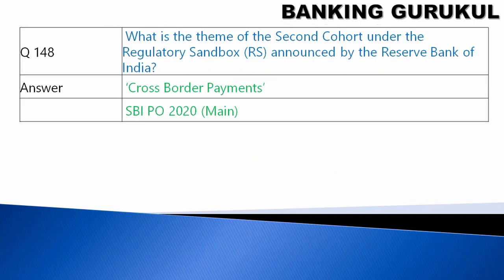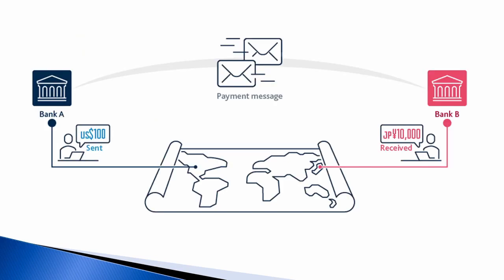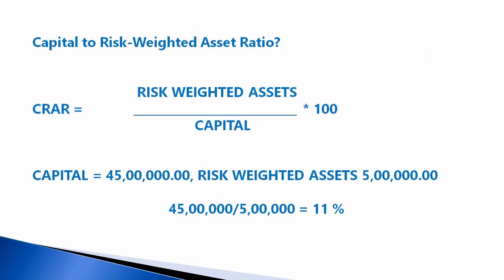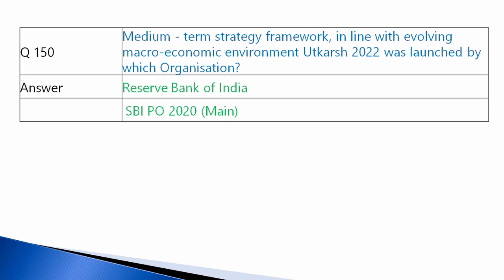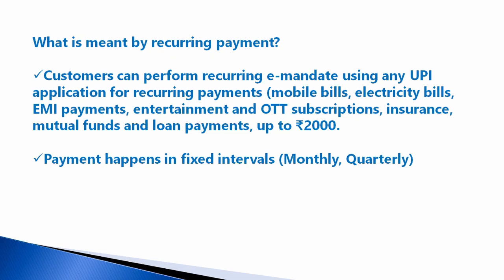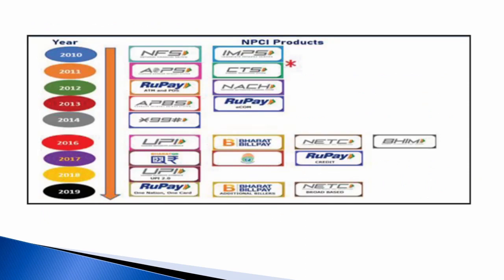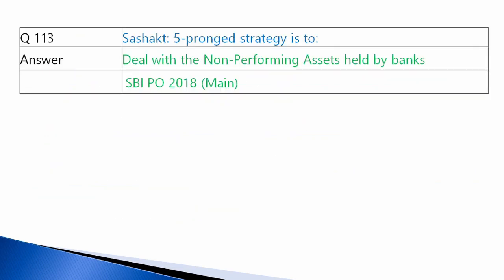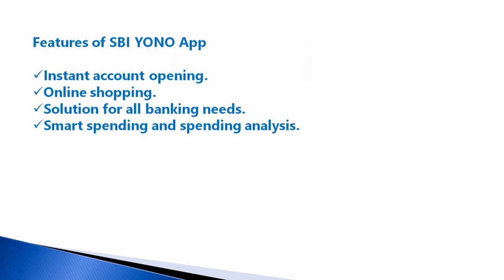Q & A | BANKING AWARENESS | FINANCIAL AWARENESS | CURRENT AFFAIRS | COMPUTER APTITUE |GK | Part-33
To qualify, candidates need to learn the basics of the banking sector of the country. General Awareness Questions and Answers for all the Major Competitive Exams | Hari Krishna Chandaluri will teach you fundamentals of Banking